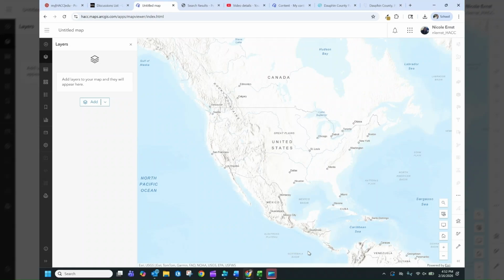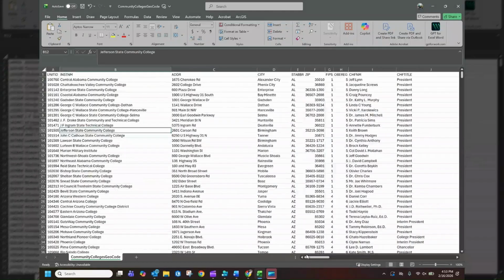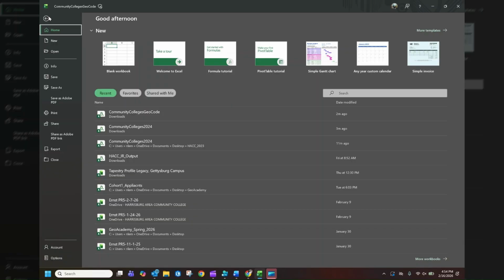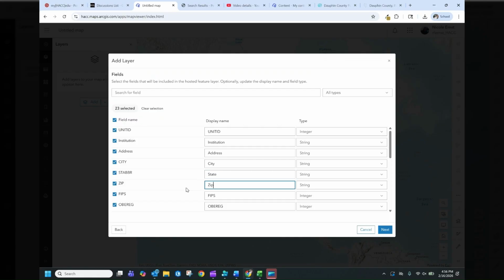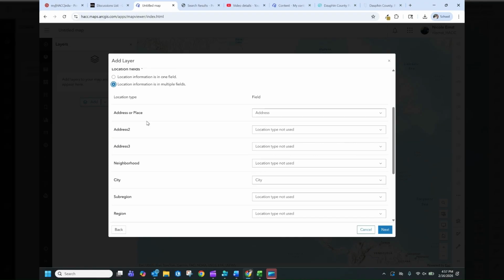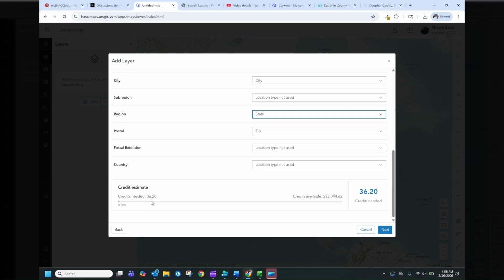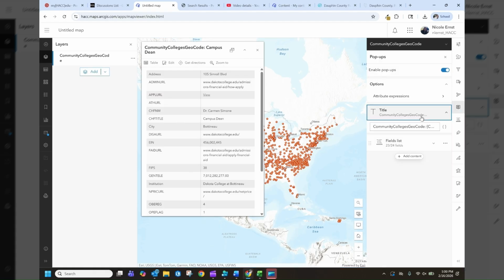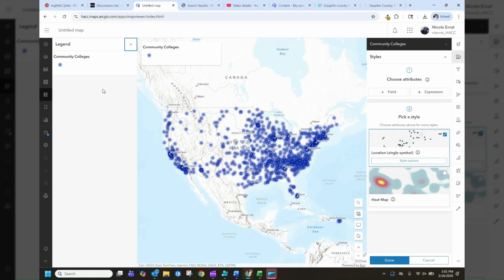How to Geocode Addresses